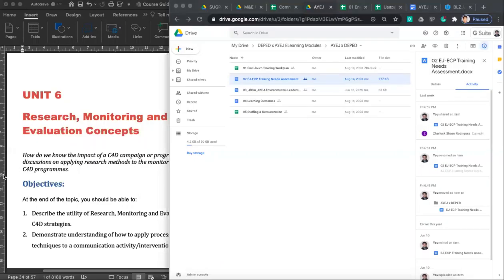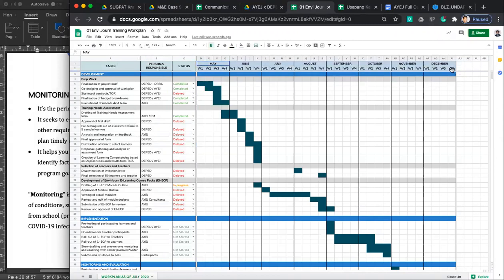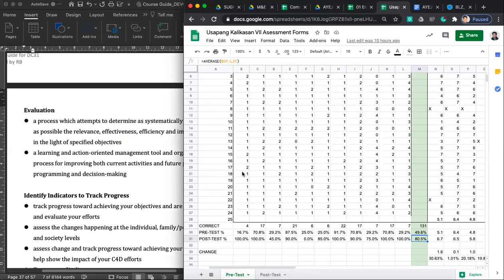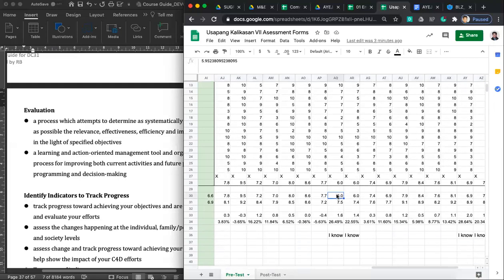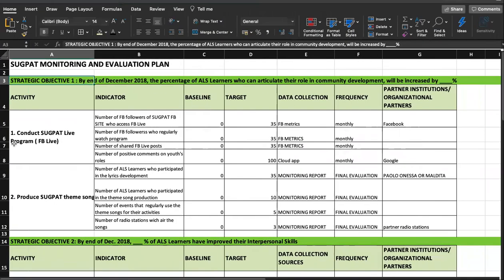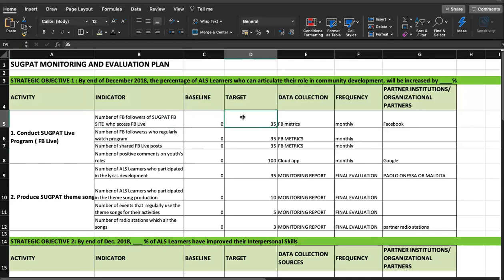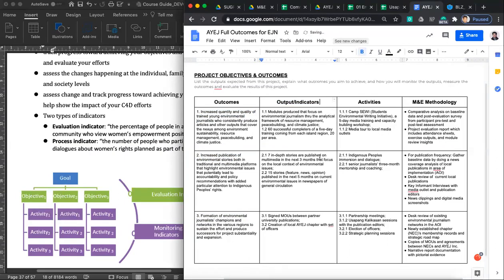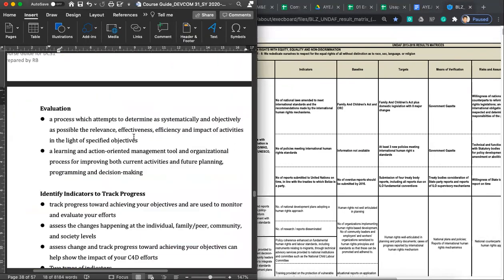DC 31 - Monitoring & Evaluation (Guided Reading and Case Study)